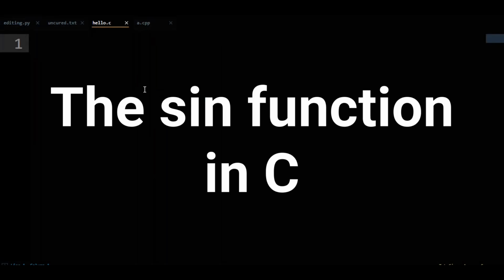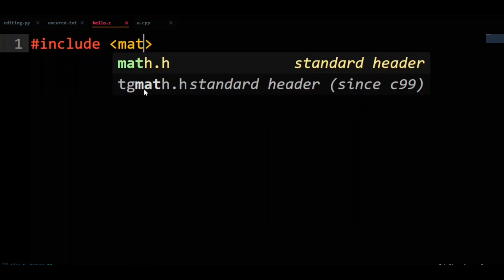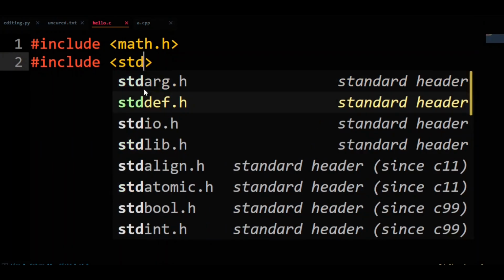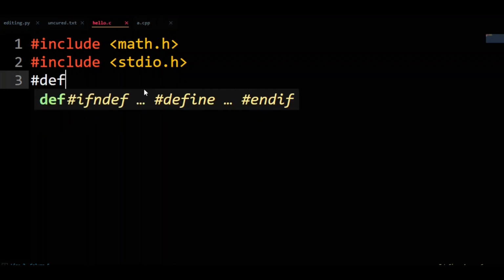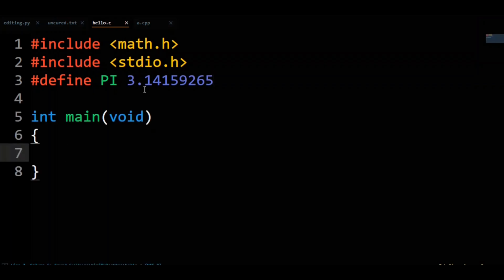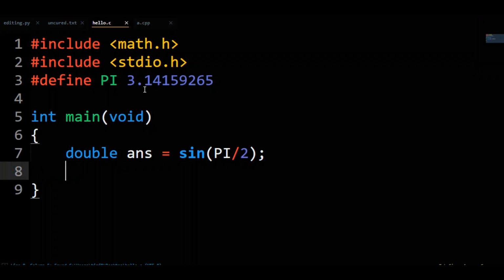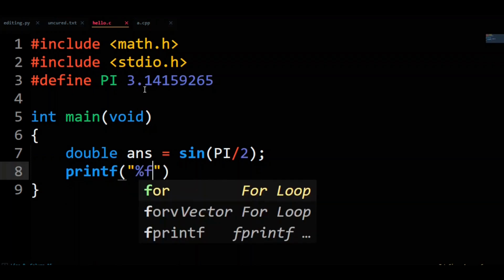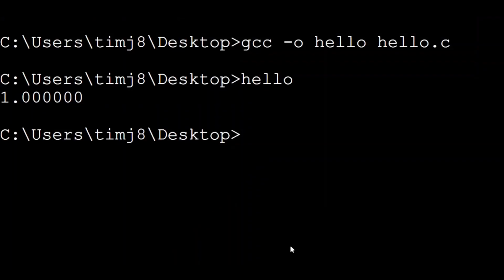C sin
In C, sin is a function in the math.h header file. sin takes the mathematical sine of a number in radians.